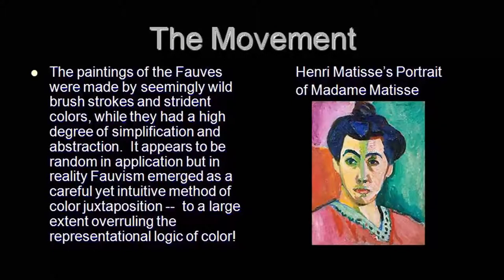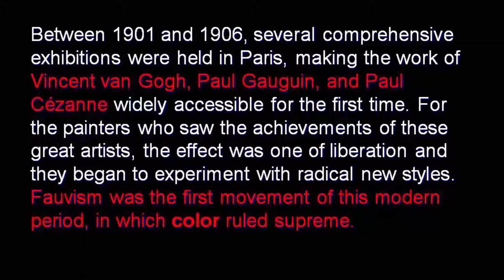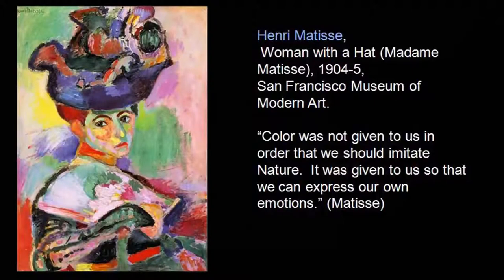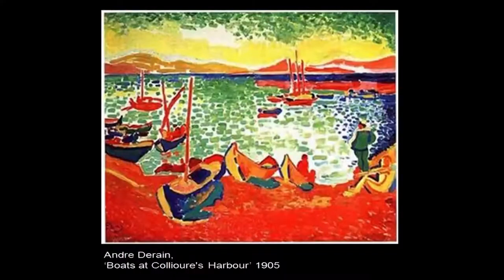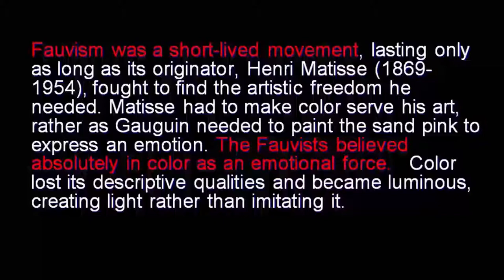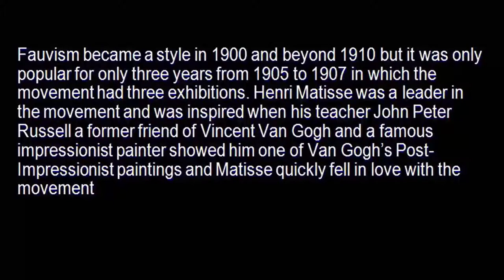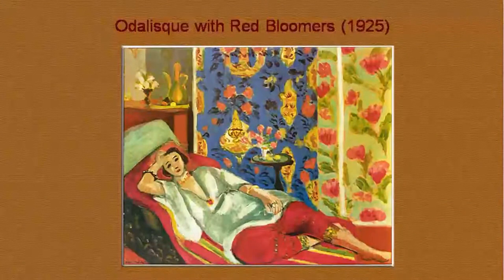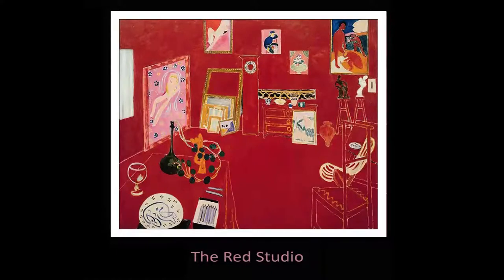Lecture-6: Fauvism & Matisse